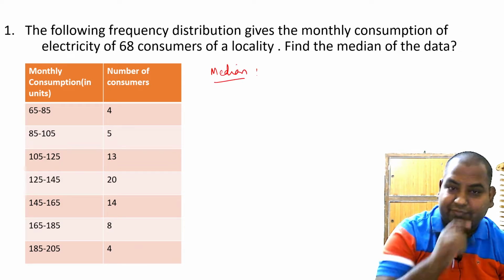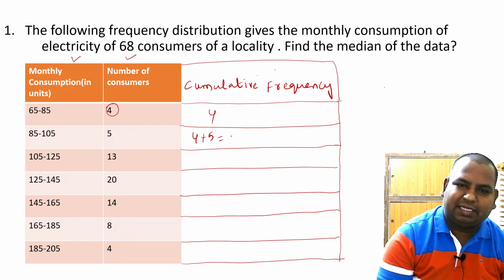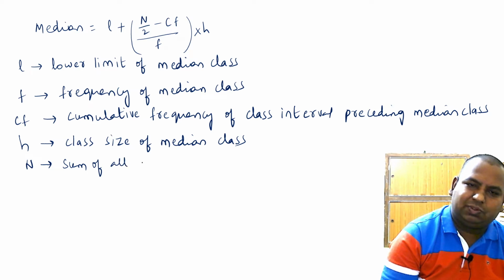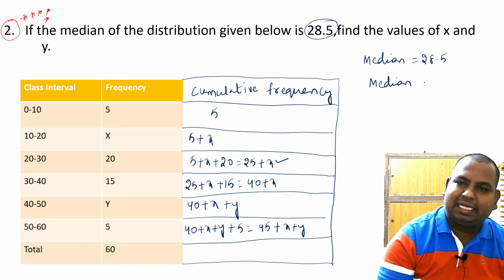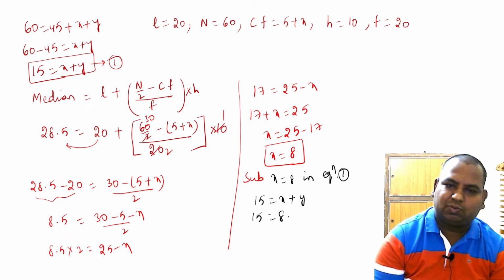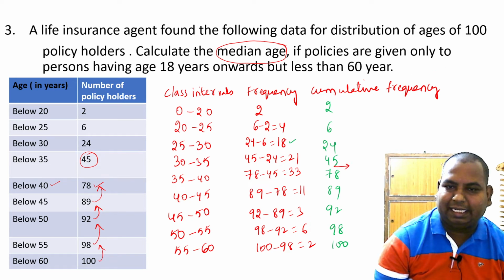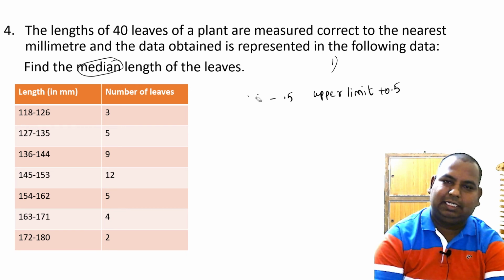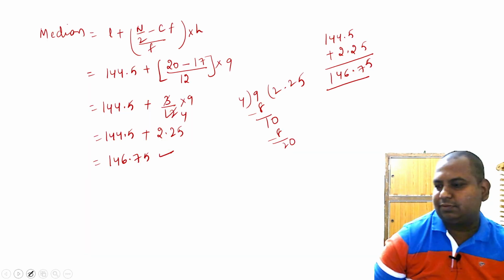STATISTICS | MEDIAN (COMPLETE PREPARATION )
CHILDREN IN THIS VIDEO YOU WILL LEARN TO SOLVE VERY IMPORTANT PROBLEMS OF MEDIAN CONCEPT .